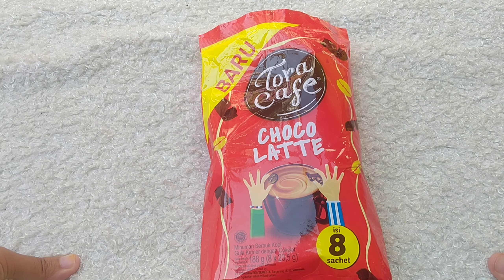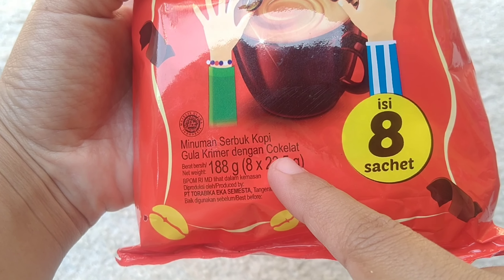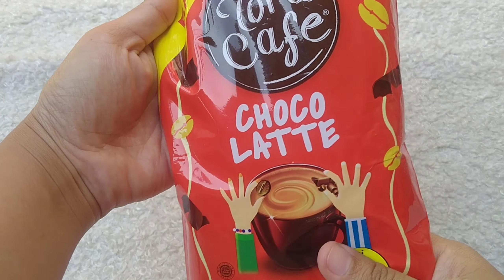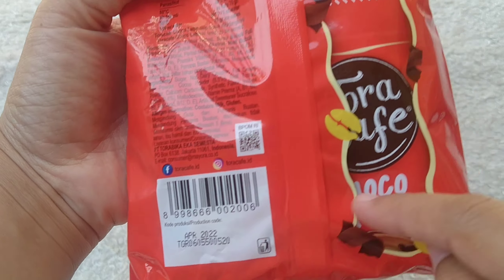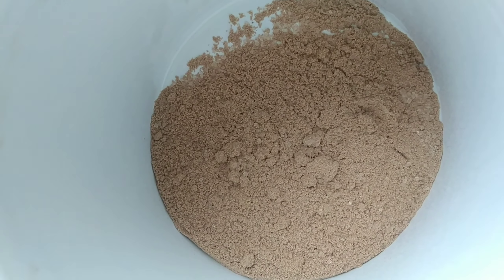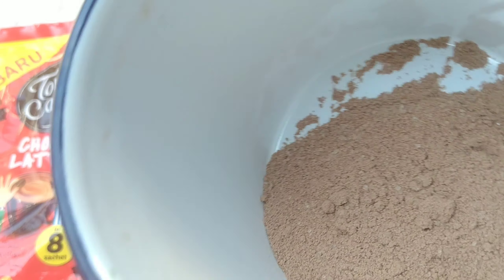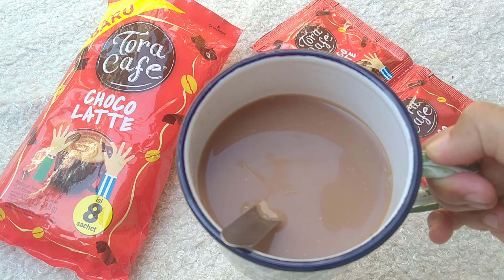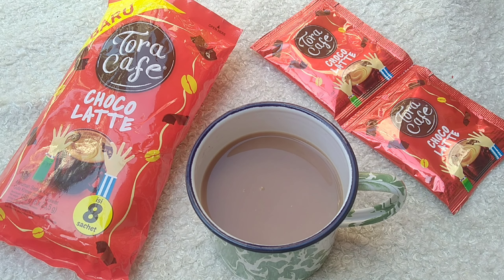REVIEW KOPI SACHET MURAH 1.000 -AN TORA CAFE RASA CHOCO LATE || KOPI KOK KAYA SUSU D*NC*W ???